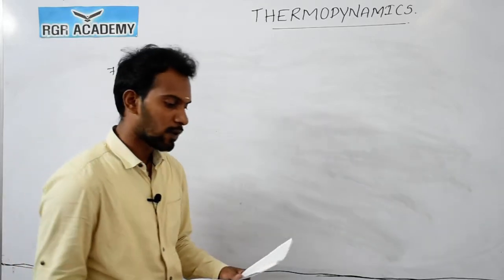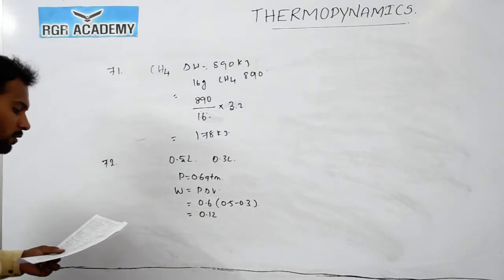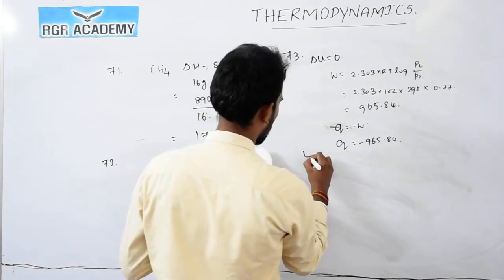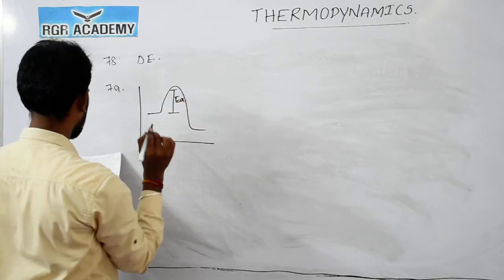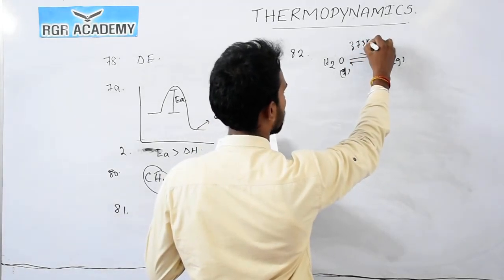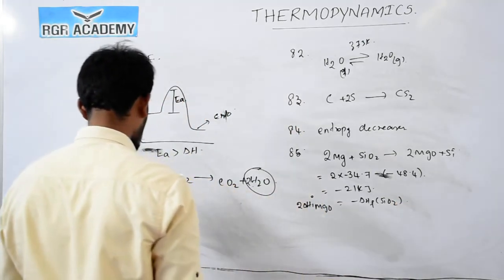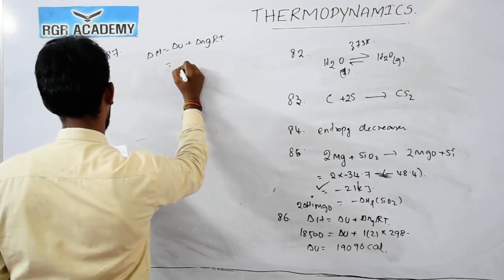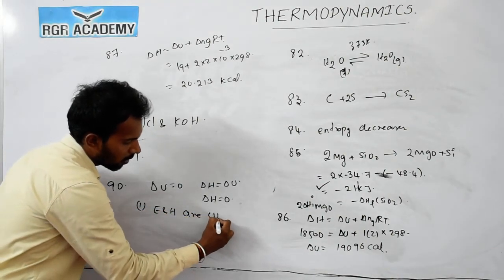CHEMISTRY PAPER DISCUSSION - THERMODYNAMICS PART 2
RGR students already received this question paper and written test . Please watch this video and clear your doubts in this question paper of THERMODYNAMICS PART 2 RGR ACADEMY,Chennai Anna nagar, WhatsApp Mobile # . RGR Academy offers NEET online live classes for the benefit of Medical Aspirants. Please join this class to crack